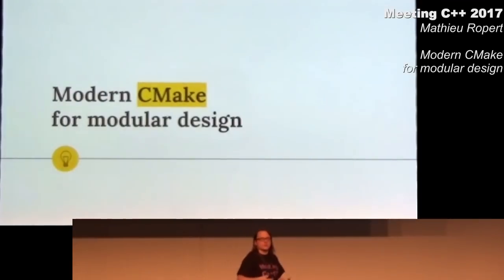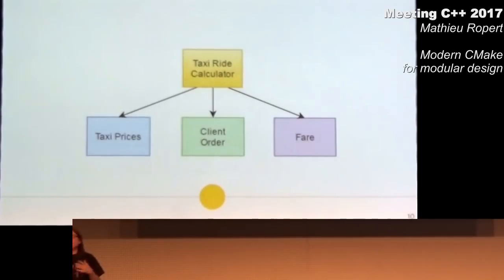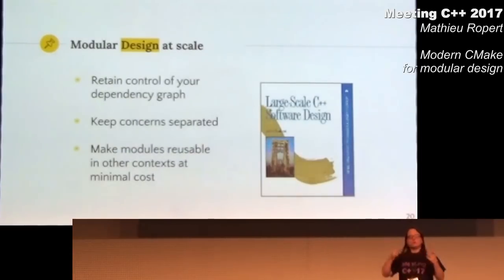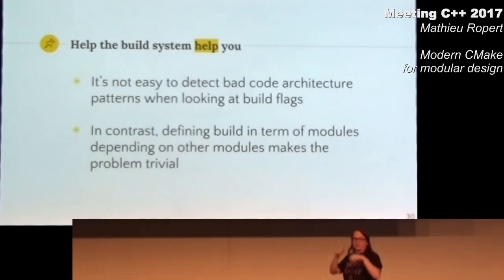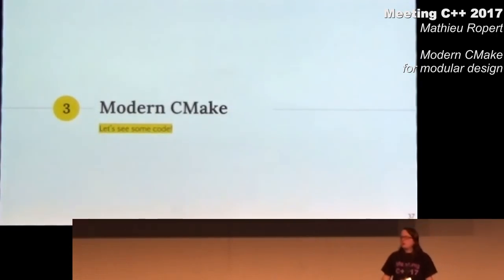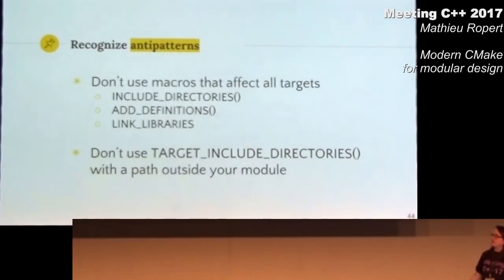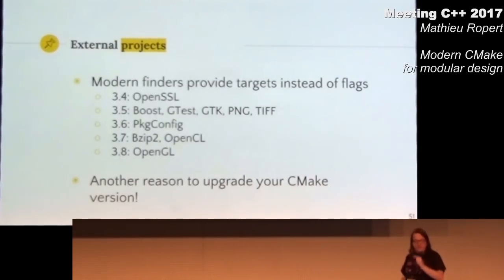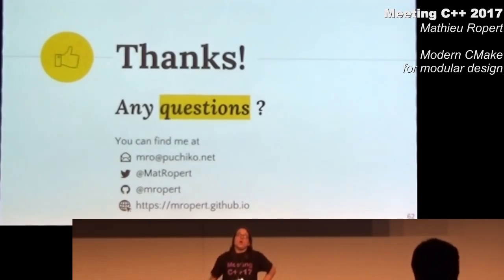Modern CMake for modular design - Mathieu Ropert - Meeting C++ 2017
CMake is the build system chosen by most of the C++ open source projects. While it is fully capable of helping you enforce a good modular design, those features are usually not well known or understood.

In this talk I will present modern CMake practices that will simplify your project build and help you design better C++ components with clear dependencies and build interfaces (the sum of compile flags required to use a given library). We will first do a quick recap of the theory behind modular design, most of it coming from John Lakos' work on Large Scale C++ Software Development. Then we will see a few of the legacy CMake patterns that can be found in a lot of open source projects and explain their shortcomings. We will learn how to create a clean C++ library using modern CMake practices and depend on it in others modules. Finally, we will explore the options available to export the build interfaces for use by external projects.